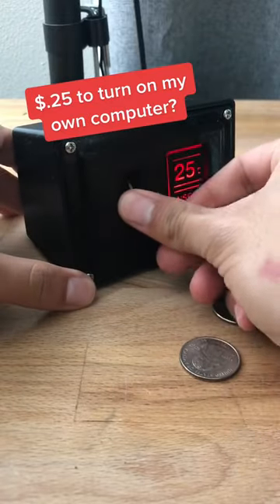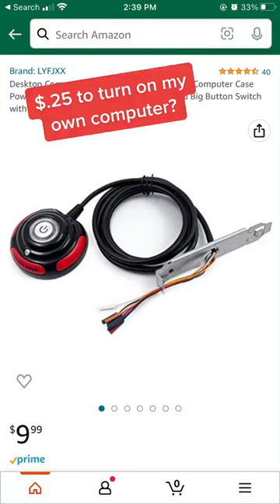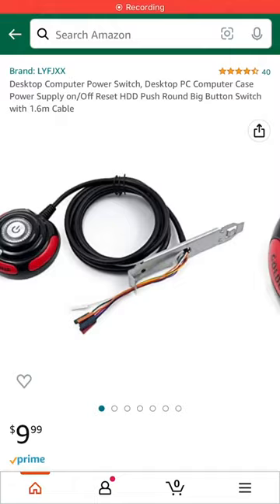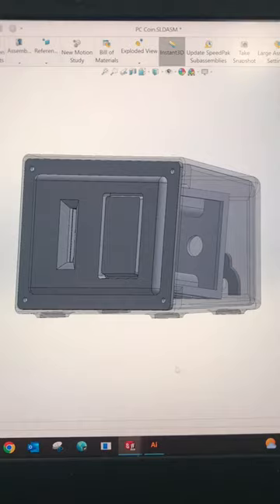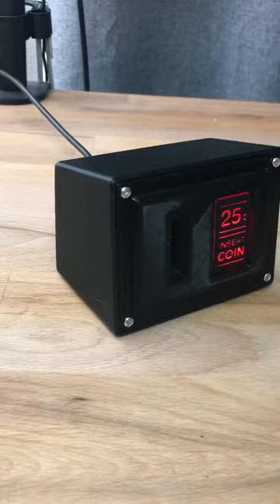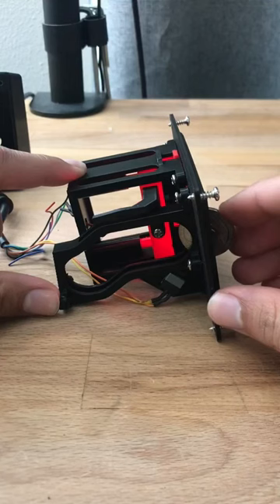Arcade Desk Power Button